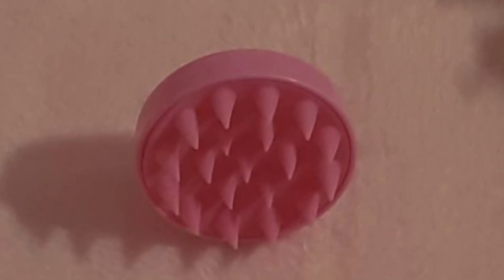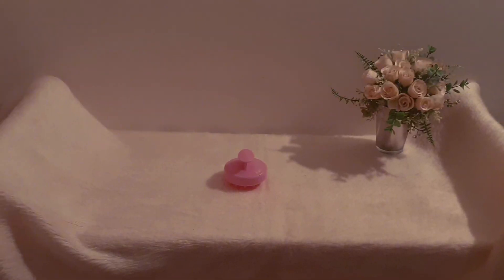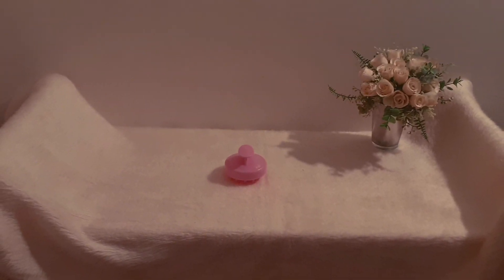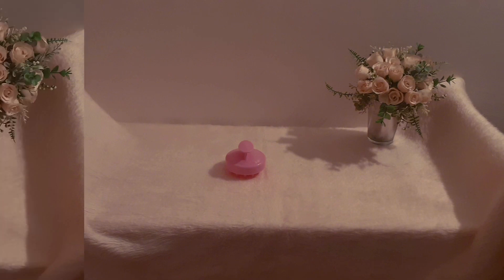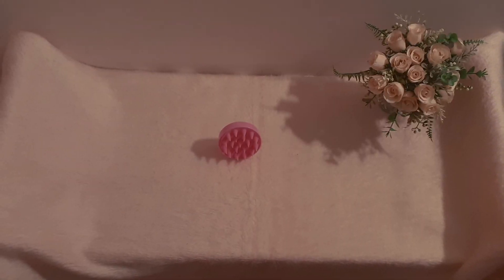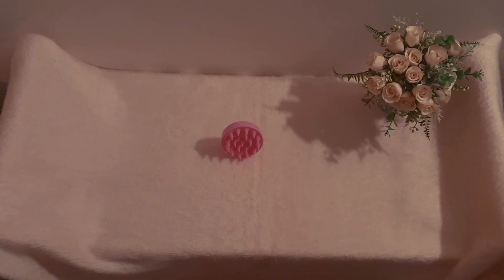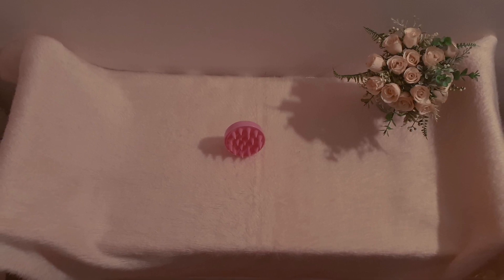My Scalp Massager 💕🎁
Hi. Today, the video is going to be about my scalp massager. I hope you enjoy this video !!!

Note : When you clean and massage your hair with this tool ( the scalp massager ), you can see the hair sebum in the water. The hair will be clean and you will feel well with the hair massage.

Kisses